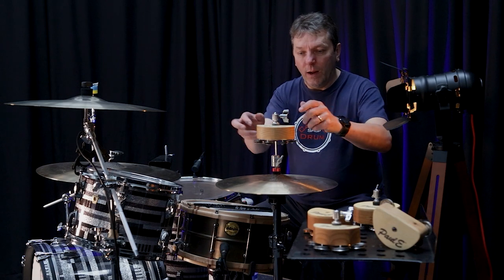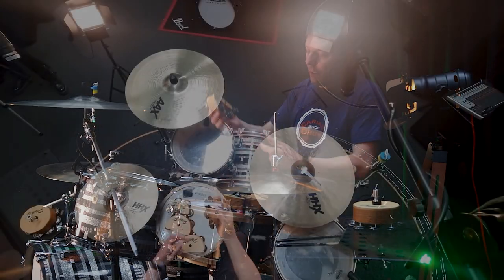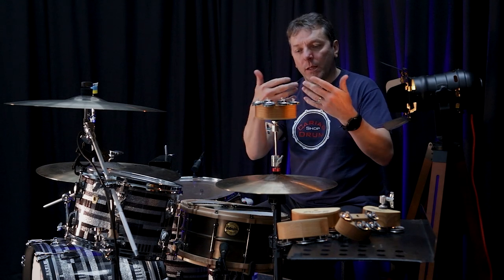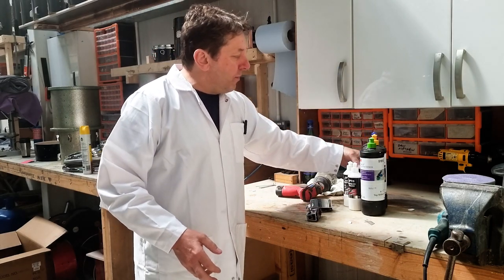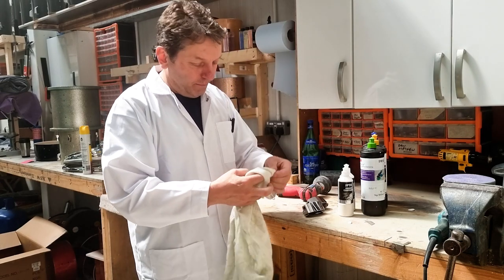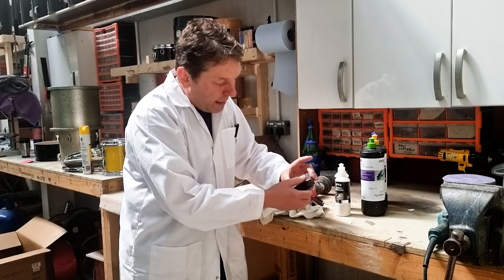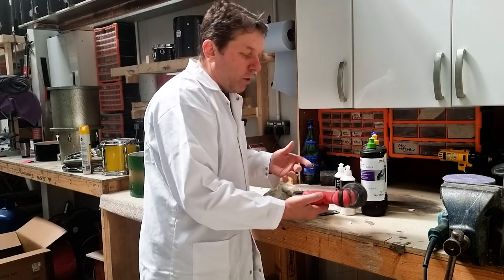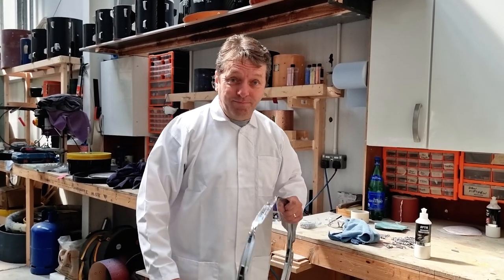Hi-Hat Tambourine from Bon-E Jingle Blocks & How To Polish Your Chromes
Please follow our Facebook, Instagram and Tiktok accounts for more lessons and product reviews.
for all the products used in this video and more.

In this dual video we review the brand new Paul-E Jingle Blocks. We discuss their benefits, how they can add flavour to your playing, and why they are worth purchasing. As always, each product shown in the video is available to purchase In the other half of this video, we show you how to polish your chromes efficiently and effectively, to get your hoops back to almost brand new condition.

In this video we're using the products listed below.

Mapex Saturn Classic
Falcon Hardware Series
22″ x 18″
10″ x 7″
12″ x 8″
16″ x 14″

Mapex Triple Flanged Power Hoops
Maple and Walnut Hybrid Shell
SAS 0 Lacquer Finishes
Air Flow Venting
Polar White
Chrome
SONIClear™ Tom Suspension

The New Mapex *Nodal Line Air Flow Venting Scheme gives Saturn a superior feel and just the right amount of resonance. Whether tuning up high for jazz and fusion or down deep for rock-n-roll, the unique Maple and Walnut shell composition, complete with SONIClear™ bearing edges, results in clear and focused toms and a bass drum that sounds bigger than it should.

The Maple and Walnut hybrid shell produces a strong attack and a rich tone that projects well in live settings and tracks perfectly in the studio. It's the classic Saturn sound.
Saturn comes standard with Mapex SONIClear™ Bearing Edges allowing for the direct transmission of sound, reducing unwanted frequencies and providing a strong fundamental pitch and an effortless tuning experience especially at lower tunings.
The static 90 degree floor tom legs with Sonic pedestal feet eliminate the transfer of energy to the floor keeping maximum resonance in the drum.
* Toms and bass drums have different combinations of vent holes. These air flow vents are placed at the Nodal line with the lugs, so as to not affect the resonance of the shells.

Istanbul Xist 14" Hi-Hat
Istanbul Xist 16" Crash
Istanbul Xist 18" Crash
Istanbul Xist 20" Ride

Modern production techniques combined with traditional by hand cymbal-making processes bring drummers a diverse selection of sounds from classic to innovative and distinctly modern designs to cover every style of music.

XIST Brilliant series cymbals offer clear, articulate sticking with a brighter attack and a dark, warm crash with moderate overtones. Musical and Modern!

Ludwig Classic Maple
22″ x 14″
16″ x 16″
13″ x 9″

Classic Maple's standard 7-ply, 6mm shell is formulated for optimum resonance and tonality. Its center three-ply core panel (laminated in a horizontal/vertical/horizontal grain bond to a 2.4mm thickness,) is inserted between inner and outer two-ply panels through our proprietary RFST molding process.

To increase stability through out the drum, all Ludwig USA shells are produced using Radio Frequency Shell Technology. Using a process involving our historic bladder molds that date back to the late 1960's, R.F.S.T.'s unique bonding system -combined with a specialized, time-tested adhesive- cures each shell evenly over the entire surface of the shell. This process is truly a principal ingredient in creating the "Ludwig Sound" in every shell we make.

Each drum's bearing edge is cut to a 45-degree angle within 1/16" from the outside edge. This profile is critical for a wide tuning range, and maximum sustain. The edge is hand-sanded to the craftsman's touch to assure a smooth, even, flat surface for easy head seating; the final touch to complete the unmistakable Ludwig Sound.

Bright attack with maximum sustain for exceptional adaptability. Classic Maple is ideal for any performance setting. Its versatility makes it the best "all-purpose" drum set for today's professional settings.

Sabian HHX 15" Complex Hi-Hats
Sabian HHX 20" Complex Ride
Sabian AAX 18" X-Plosion Crash

0:00 THREE LEIGH'S
0:11 INTRO
0:18 TAMBOURINES REVIEW
4:51 POLISHING YOUR CHROMES
11:24 OUTRO